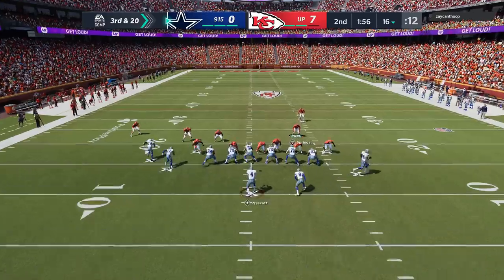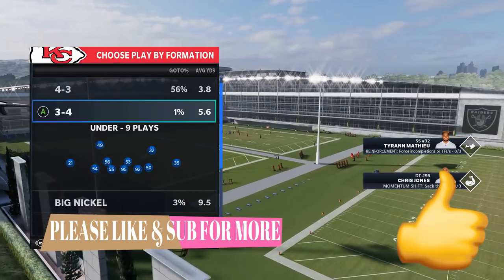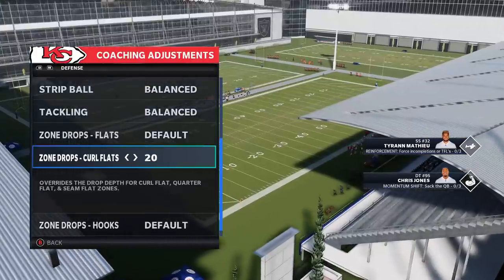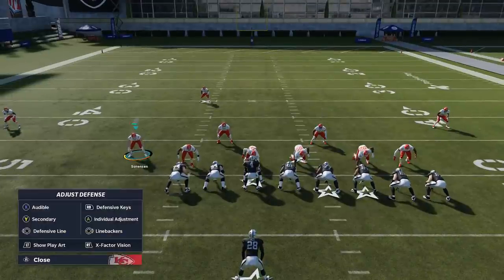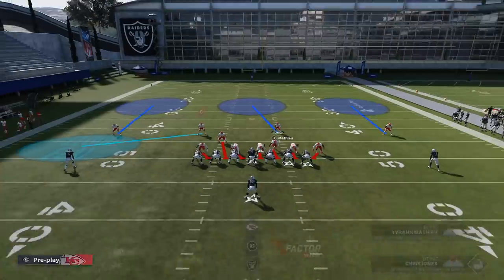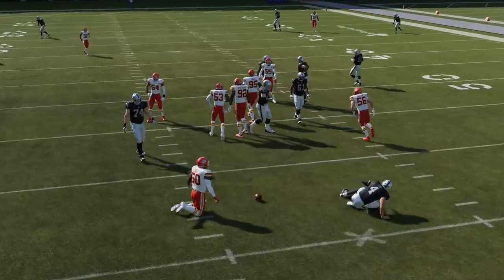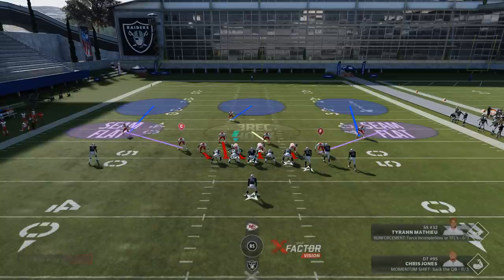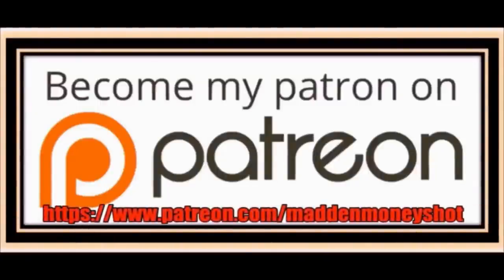🔥INSTANT SACKS🔥! Overpowered *New* Blitz & Base Defense that Stops Run & Pass! Madden NFL 21 Tips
Instant sacks, best blitz defense play in madden NFL 21! Base defense money play that stops the run and pass depending on the setup. This defense is from the chiefs defense playbook and most 34 playbooks